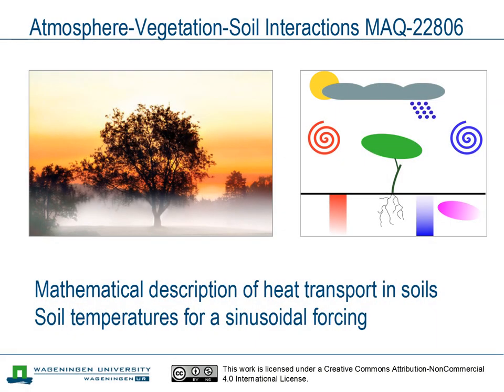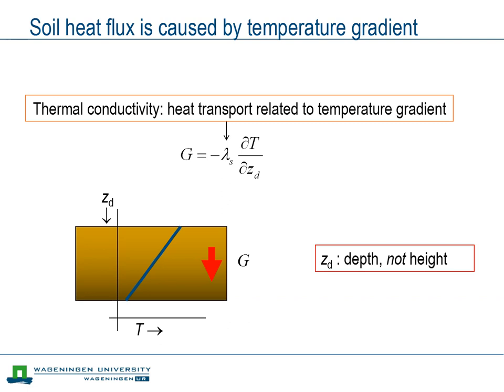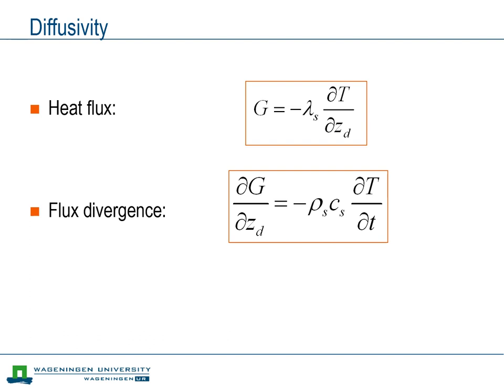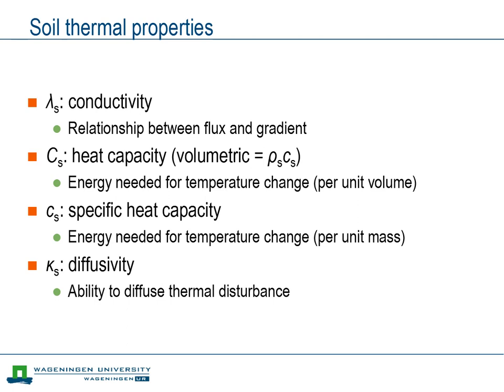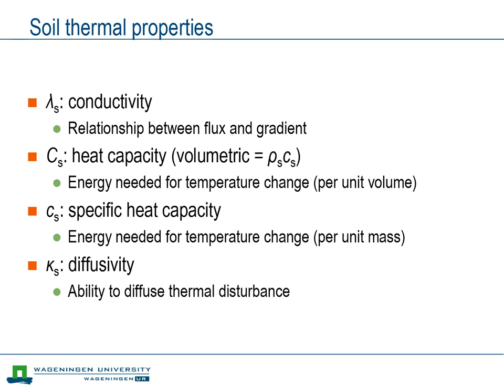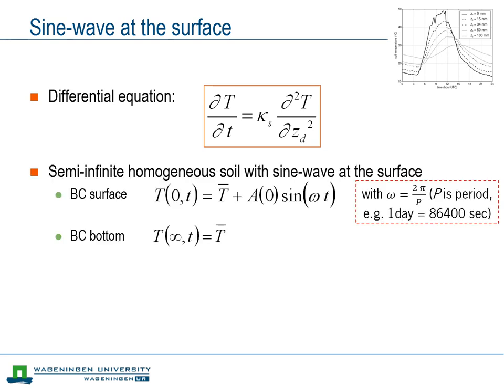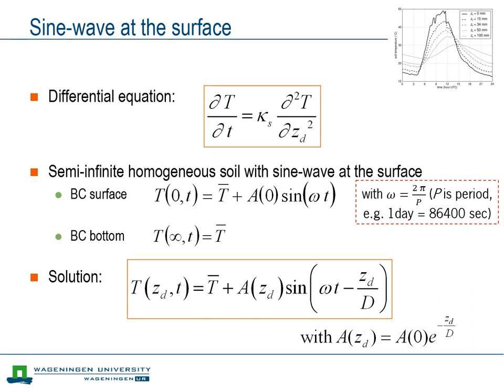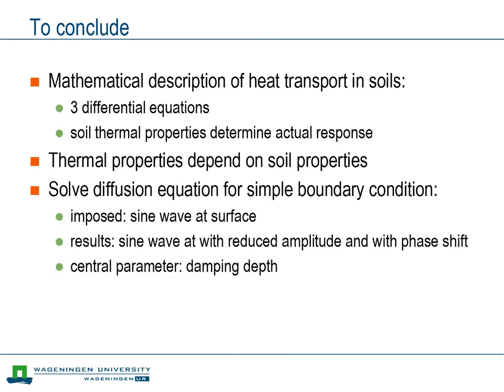MAQ-22806 Soil heat flux (heat transport under sinusoidal forcing at the surface)